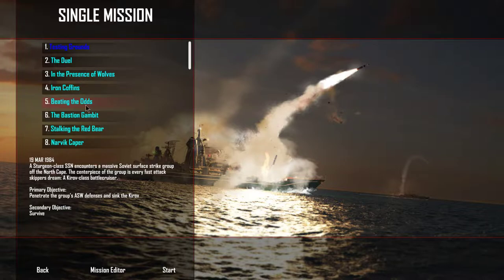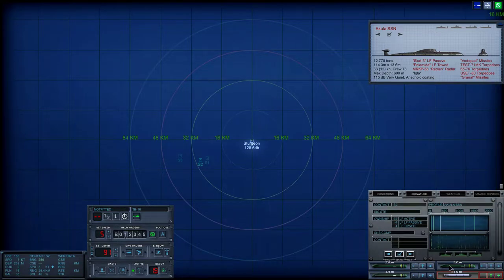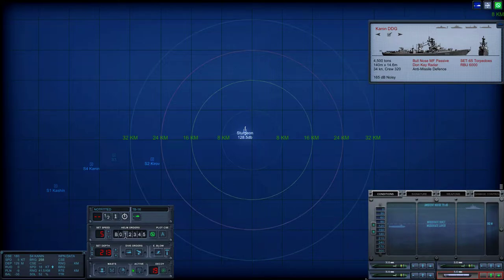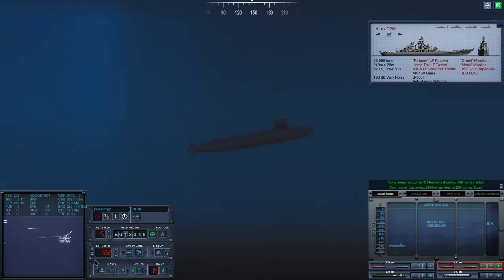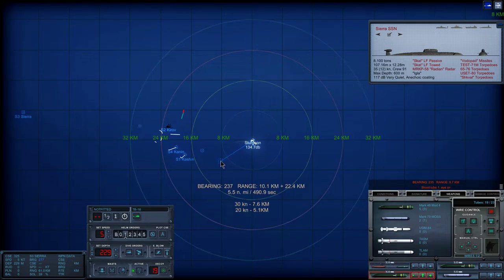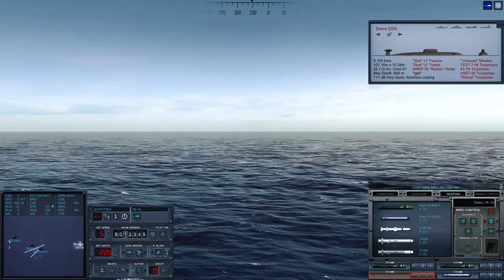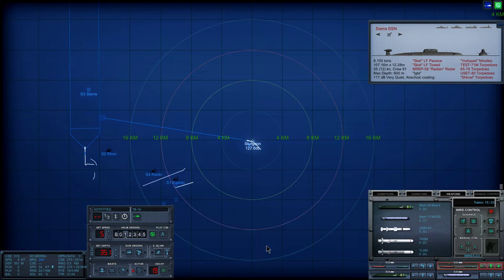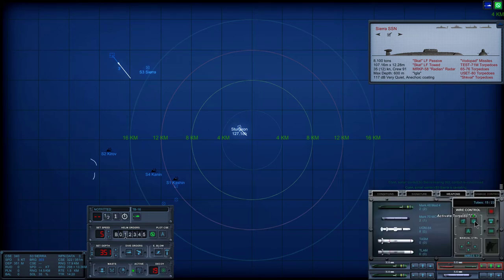(CCPlays) Cold Waters Explained w/ DotMod: Sturgeon vs Kirov and Escorts and Sub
Here, I explain how Cold Water is played, with the scenario "Beating The Odds" where a Sturgeon class SSN must take down a Kirov-class battlecruiser and not get sunk in return. I explain the basic setup going into the mission, and my decision process, how I determine where to move to, and things like that, as we successfully engage and defeat the enemy(ies).

As we go to general quarters, we turned south and dove to 200 m as we suspect there may be Soviet air patrols in the area.

Soon, we picked up multiple surface contacts, and one possible subsurface contact, all to the west / southwest.

We ID'ed them as Kirov, Kashin, and Kanin, all cruisers, but Kirov's the big daddy.

There is likely a submarine there as well, the unidentified Sierra 3.

After oberving their movement with accelerated time, and improved solution, we've determined their base course is 000 (due north).

I decided to launch 3 torpedoes. I have one torpedo, no wire, but set to activate way to the west, and 2 wired guided torpedoes, which I'm reserving for Kirov. That extra torpedo is just a bonus, a "bush-beater" if you will, to "provoke" anyone hiding to show themselves.  I shot the no-wire torpedo due west, all others by heading 300 to be turned toward the target area later.

As the torpedoes transit to target, we can find a bunch of hostile torpedoes along the route, fired by other ships, fired by martime patrol bombers. But no matter...

We got 2 wire-guided torpedoes chasing the Kirov. One torpedo hit, then the other hit, sinking the Kirov.

This inspired the other two cruisers to ping extra hard. Once I got two torpedoes loaded, I sent two after the two cruisers, and soon they are sunk.

A third torpedo was sent west. Nothing. I decided to turn on the torpedo's sonar, and Sierra revealed itself... it is far to the northwest. I turn the southwestern torpedo with no target north, as well as launch another torpedo which will take a long time to get there.  However, Sierra decided to depart the scene as it turned northwest and accelerated to flank, leaving everything behind.

As the distance to Sierra is beyond the torpedo range and still opening, I chose to disengage.

Post-Mission Debrief: Good job killing the Kirov, and the two cruisers are just a bonus.